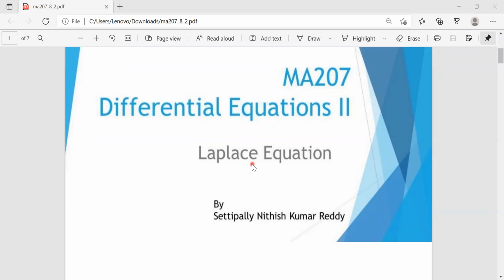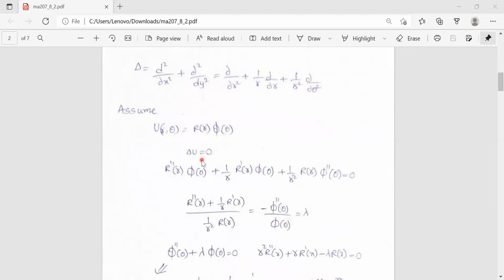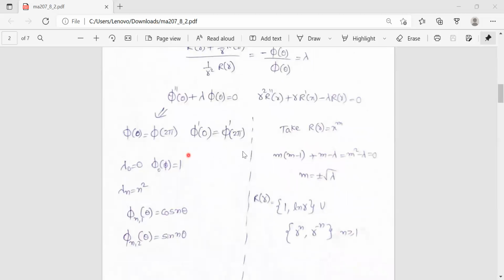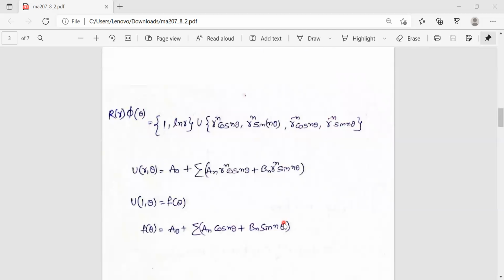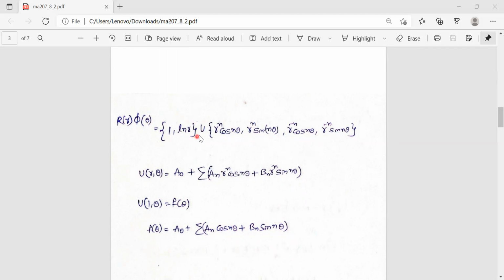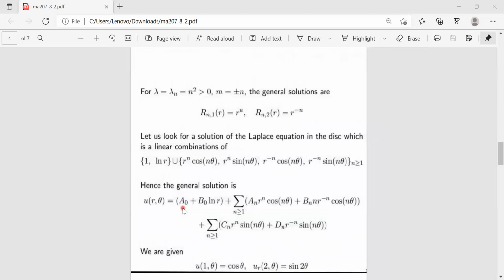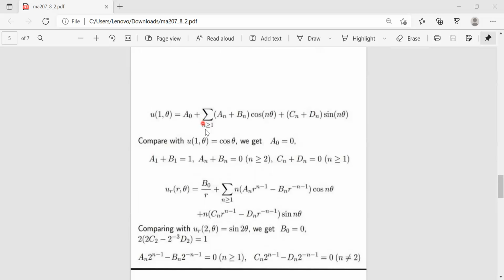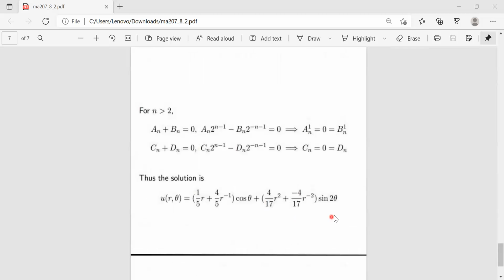10 Laplace Equation 02